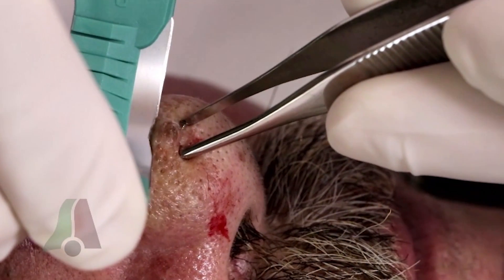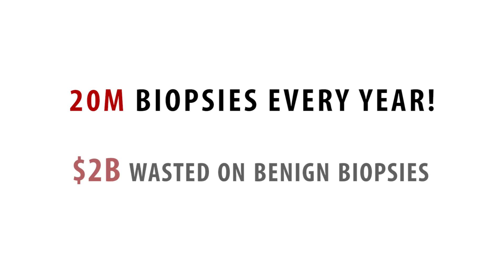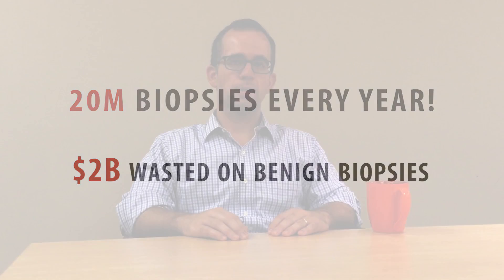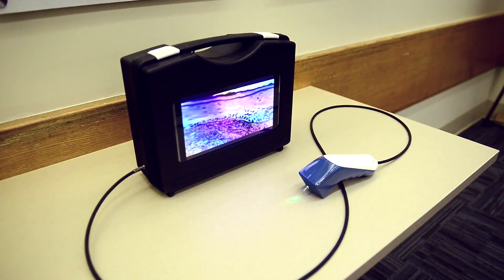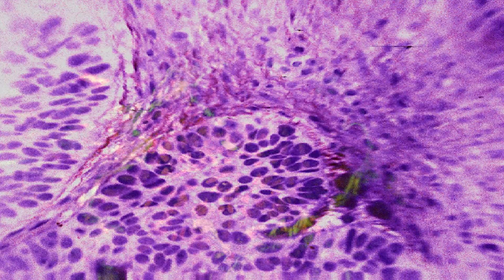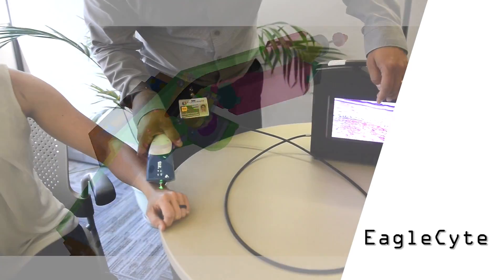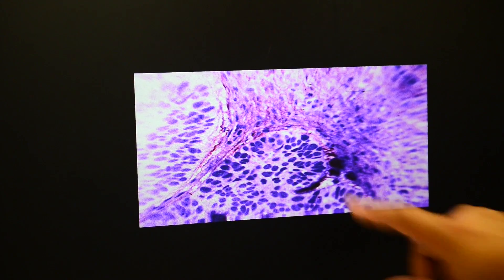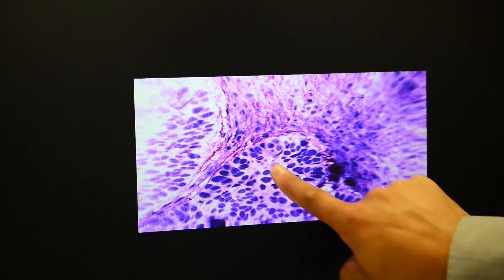Zebra Medical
Live cellular imaging for real-time cancer detection